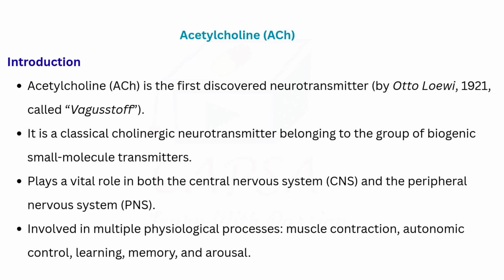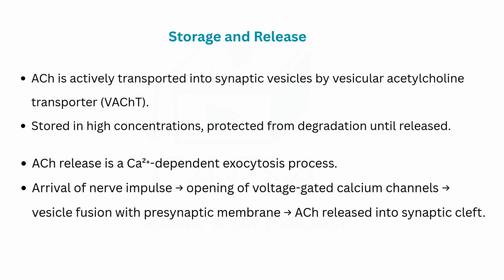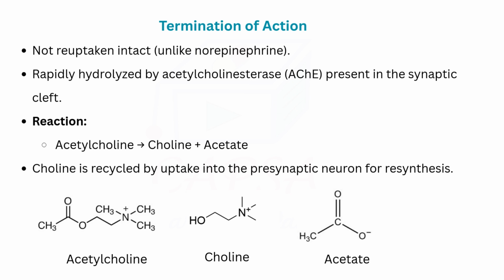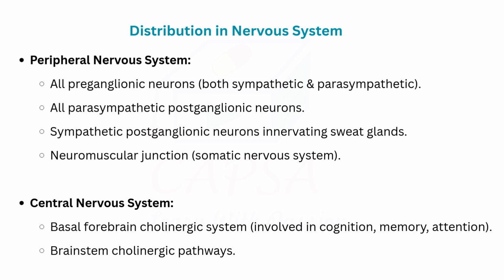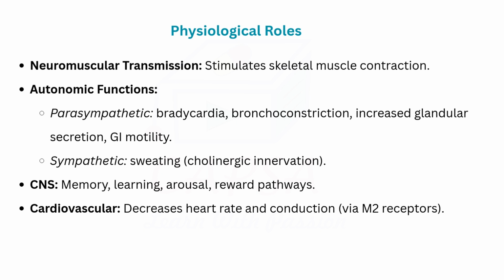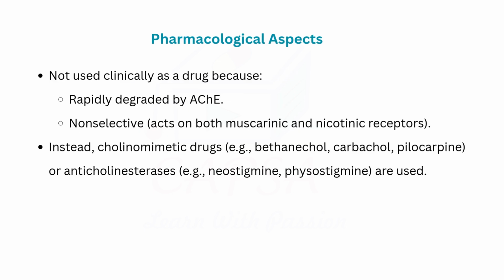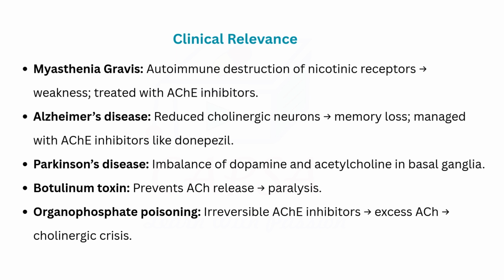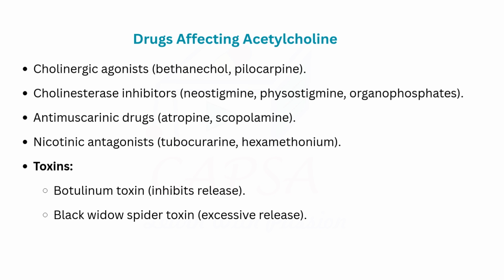Acetylcholine Neurotransmitter Explained – Synthesis, Receptors, Function & Clinical Uses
Acetylcholine Neurotransmitter | Synthesis, Receptors, Functions & Clinical Pharmacology Explained

In this complete Acetylcholine (ACh) lecture, learn everything about this vital cholinergic neurotransmitter from its chemistry and biosynthesis to receptor pharmacology, physiological functions, and clinical relevance in neuroscience and medicine.

🧠 WHAT YOU WILL LEARN:
✔ What is Acetylcholine and its discovery by Otto Loewi (1921)
✔ Chemical structure of Acetylcholine as an ester of acetic acid and choline
✔ Acetylcholine synthesis by Choline Acetyltransferase (ChAT)
✔ Storage, calcium-dependent exocytosis, and release mechanism
✔ Breakdown by Acetylcholinesterase (AChE) and choline recycling
✔ Nicotinic receptors vs Muscarinic receptors (M1–M5) explained
✔ Distribution of Acetylcholine in CNS, PNS, and autonomic nervous system
✔ Physiological roles: neuromuscular junction, memory, learning, arousal
✔ Why pure Acetylcholine is not used as a clinical drug
✔ Clinical correlations: Myasthenia Gravis, Alzheimer's Disease, Parkinson's Disease, Botulinum Toxin Poisoning, Organophosphate Poisoning
✔ Cholinergic drugs, cholinesterase inhibitors, anticholinergic drugs & toxins

⏱ TIMESTAMPS:
0:00 Introduction to Acetylcholine
0:28 What is Acetylcholine? (Discovery & Definition)
1:06 Chemistry of Acetylcholine
1:35 Synthesis of Acetylcholine (ChAT enzyme)
2:52 Storage & Release (Exocytosis Mechanism)
3:20 Termination of Action – Acetylcholinesterase
4:37 Nicotinic vs Muscarinic Receptors
5:44 Acetylcholine Distribution in Nervous System
6:31 Physiological Roles (NMJ, Autonomic & CNS)
8:20 CNS Function & Alzheimer's Disease Link
9:24 Why Acetylcholine Isn't Used Directly as a Drug
10:37 Clinical Conditions (Myasthenia Gravis, Parkinson's, Botulinum & Organophosphate Poisoning)
13:01 Drugs & Toxins Acting on Acetylcholine System
14:00 Summary & Key Takeaways